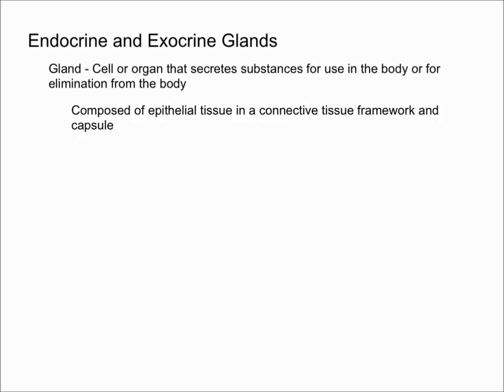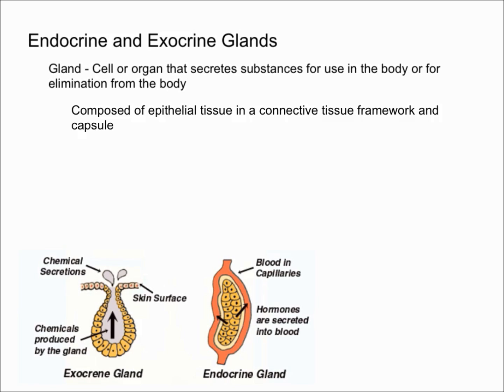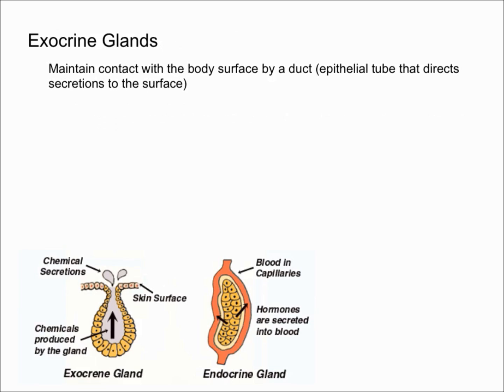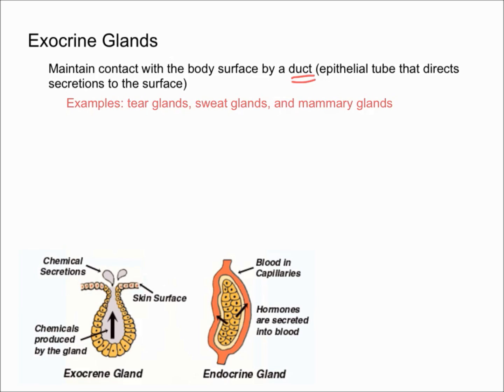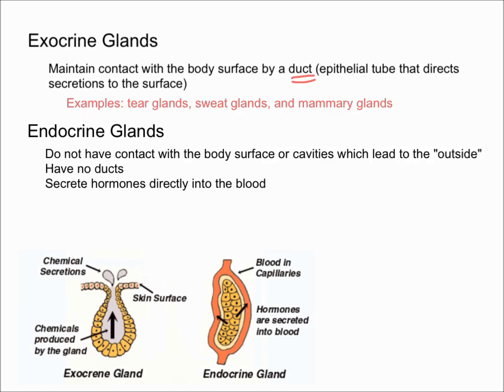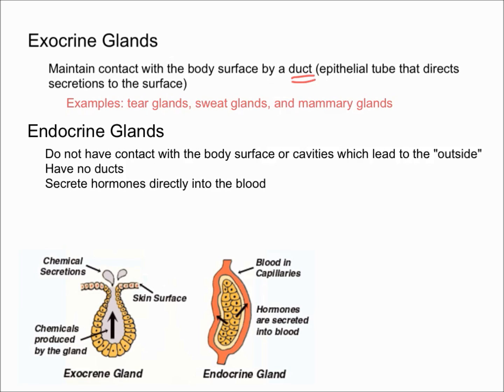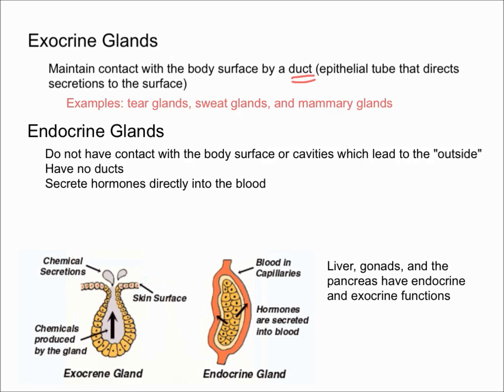Endocrine Vs Exocrine Glands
This video explains what endocrine and exocrine glands are and explains how they differ from each other